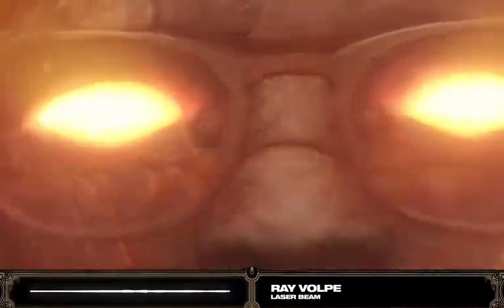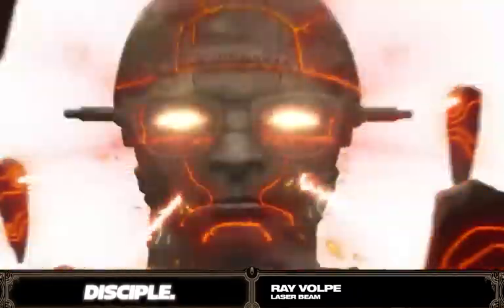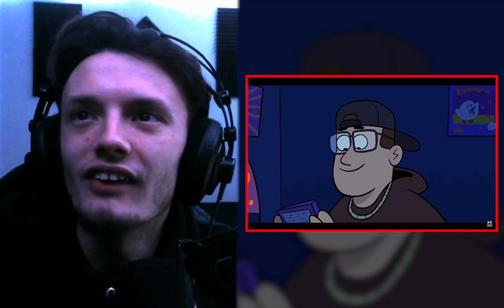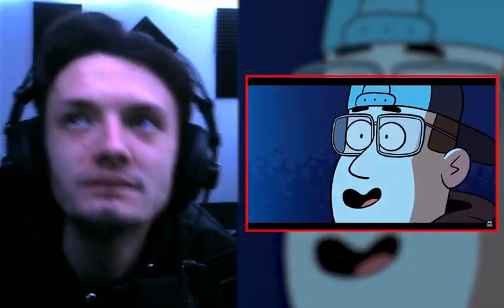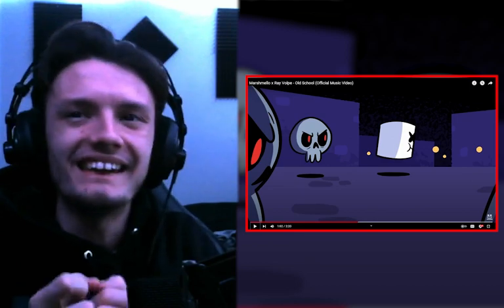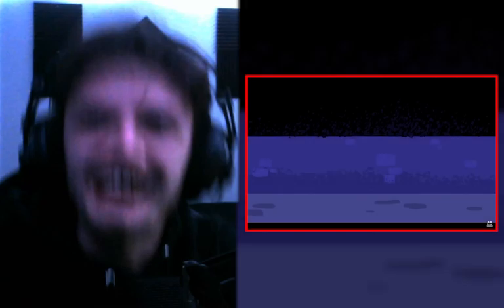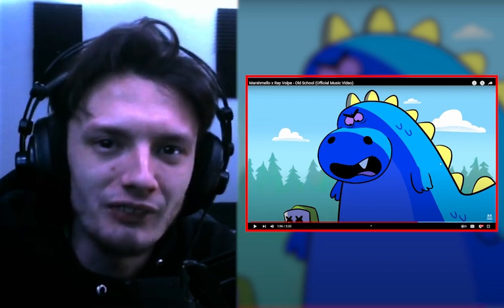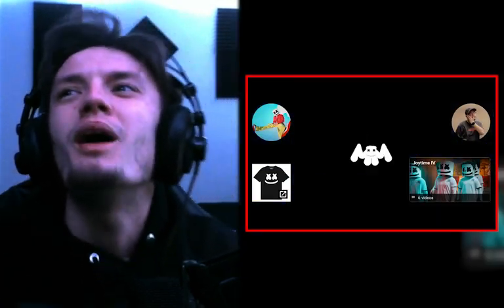BEATBOXER REACTS: Ray Volpe & Marshmello- Old School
This brought me back to old school dubby-steppy, WHICH WAS THE POINT! Love this song and the artists behind it. Show them some love below!